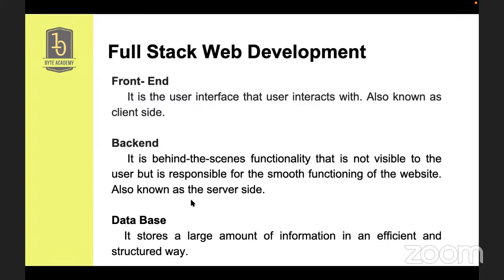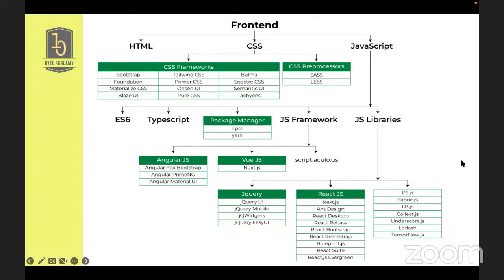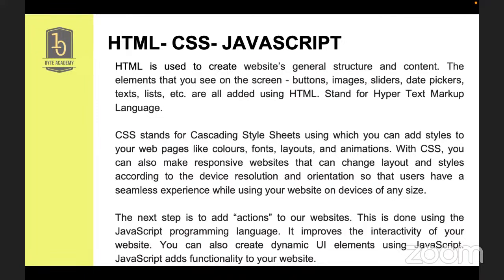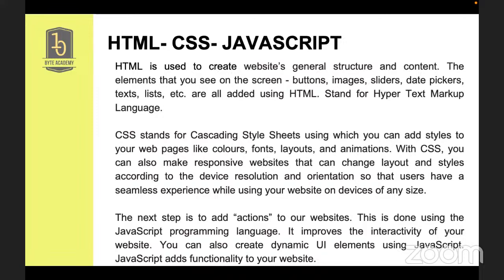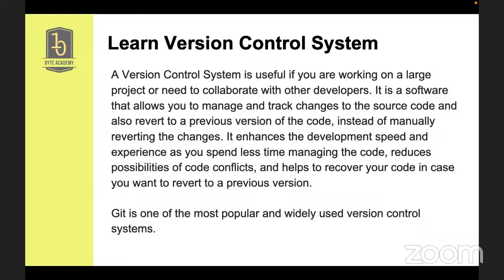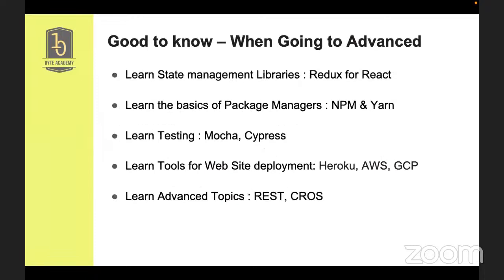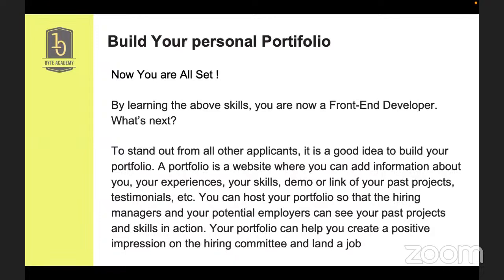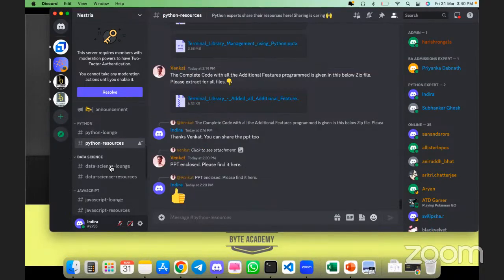A Road Map to become a Front End Web Developer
Do you want to become a Front End Web developer?  Let's see the Road Map.